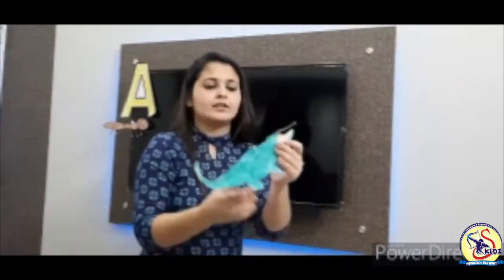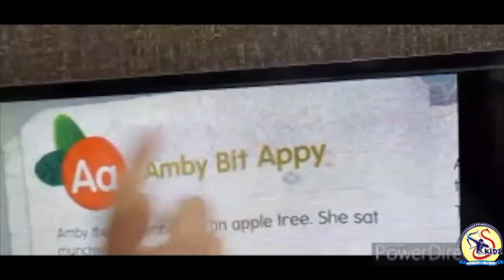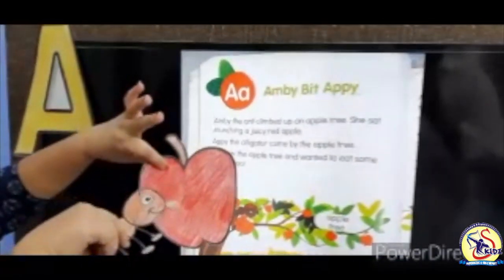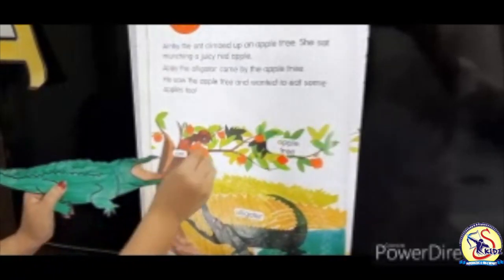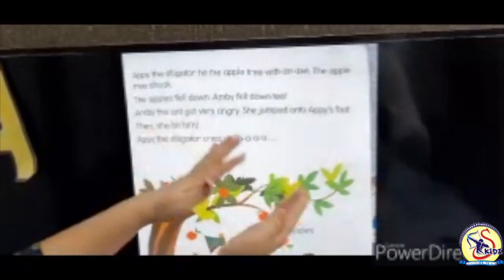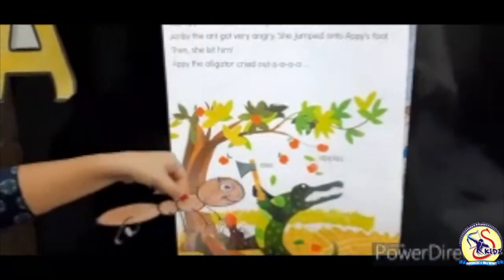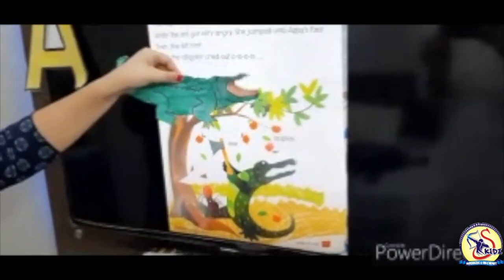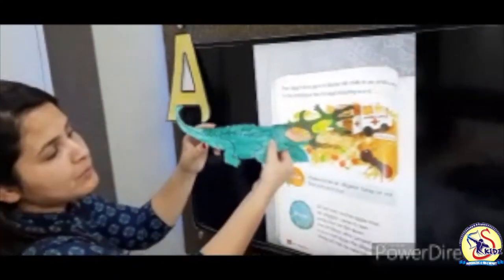Phonic Fun:Alphabet A| LKG|Superkidz @ Holy Heart Schools